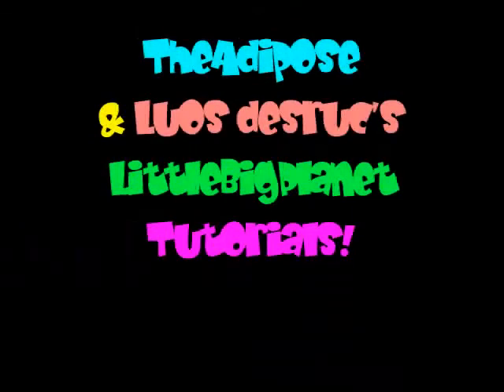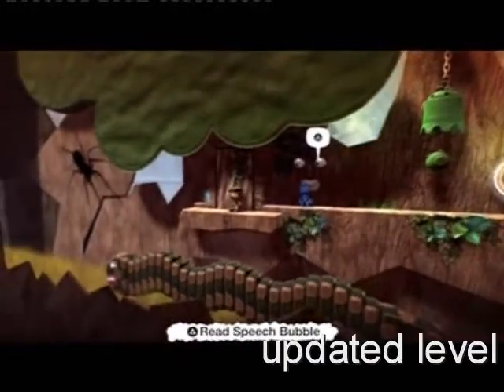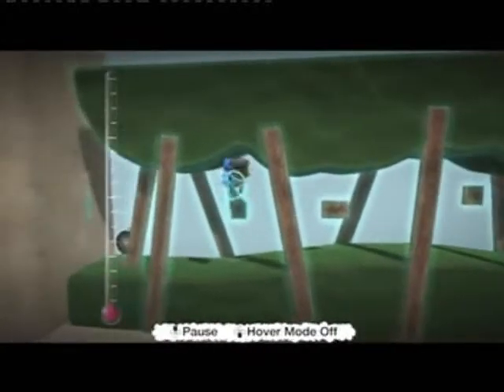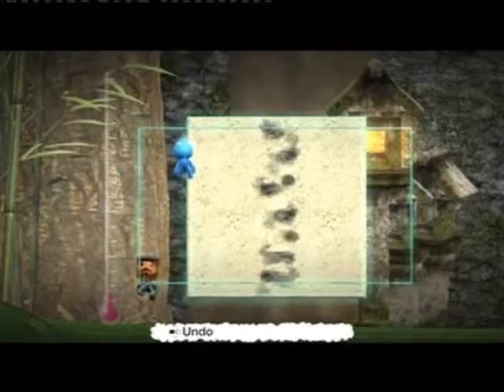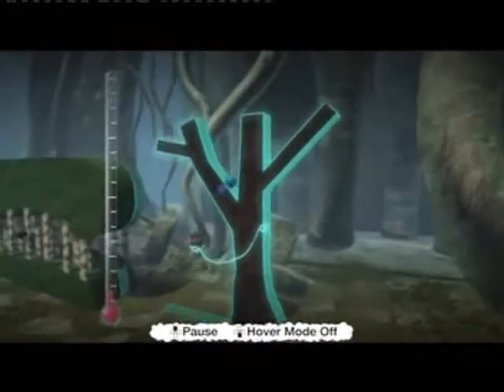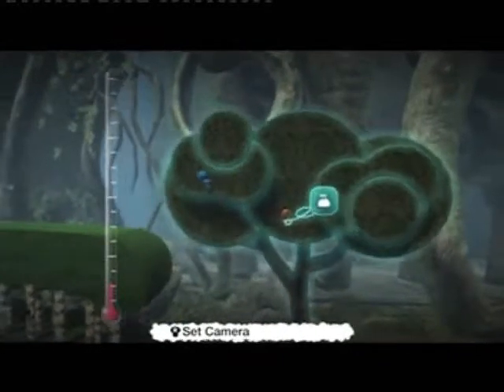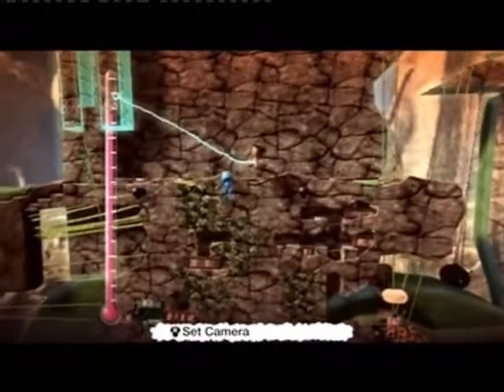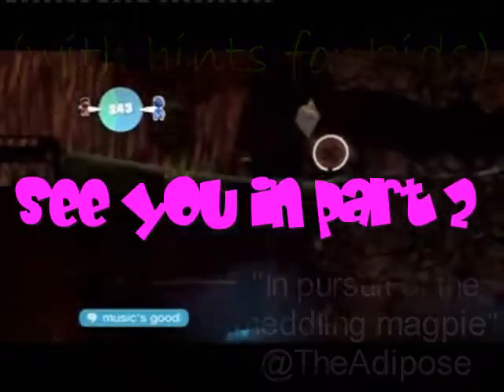Meddling Magpie Forest & logic creation tutorial-prt1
To celebrate the release of our level 'in pursuit of the meddling magpie'. These 3 videos explain some of the tricks behind the scenery and logic of the adventure. Please play the level. We're entering this level in the 'online create' competition on lbpcentral and we'd appreciate your support if you think our level deserves it!